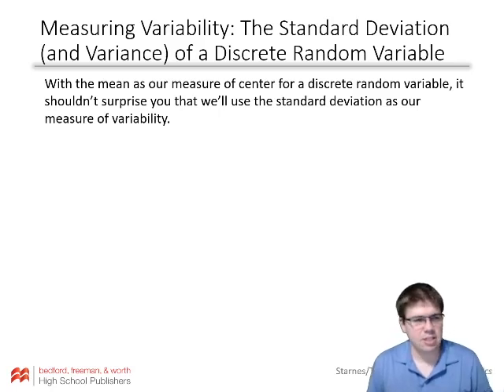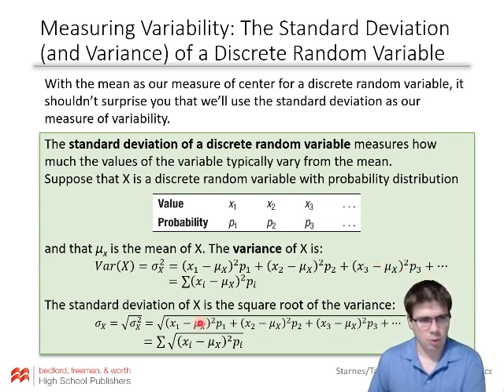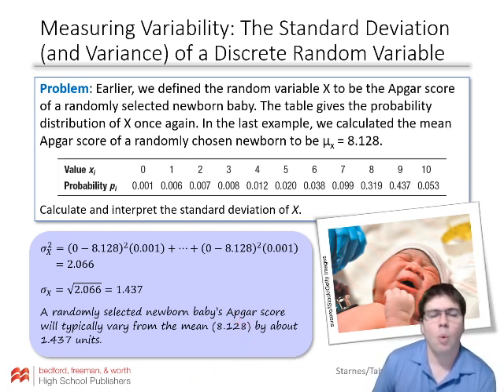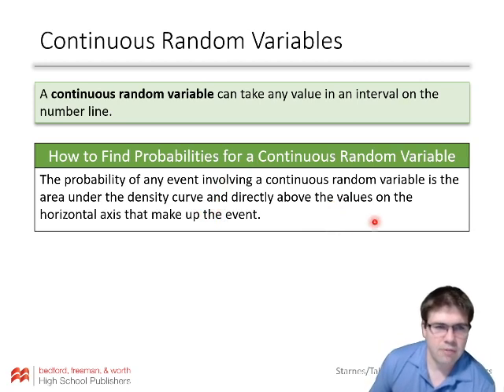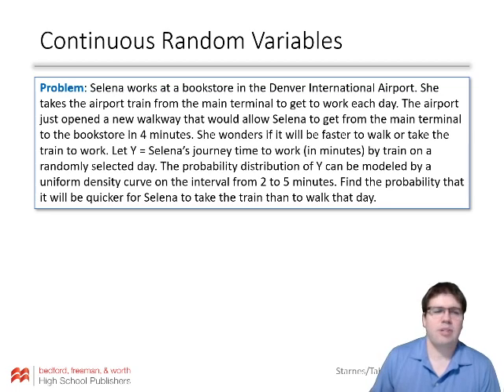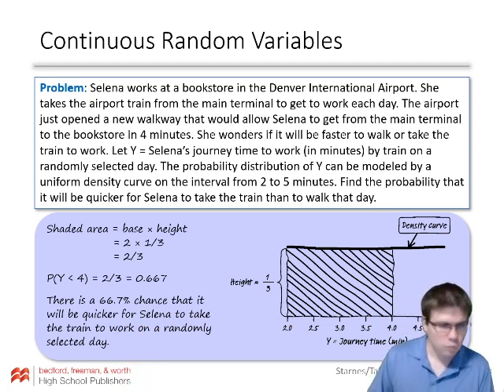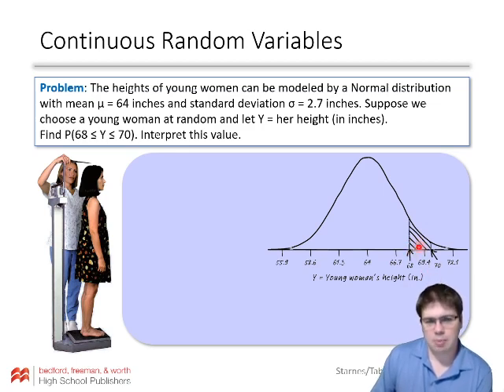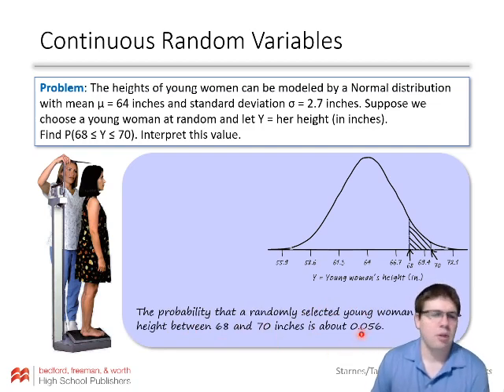6.1 Discrete and Continuous Random Variables part 2